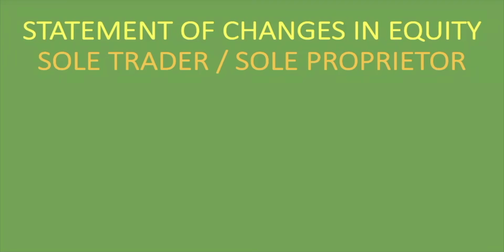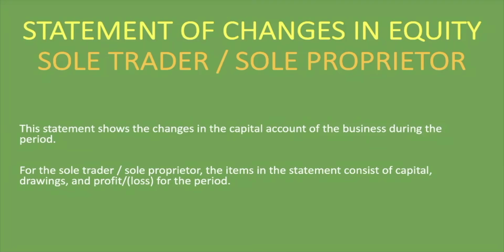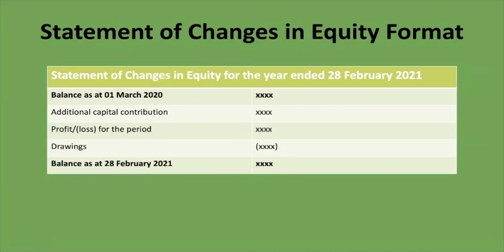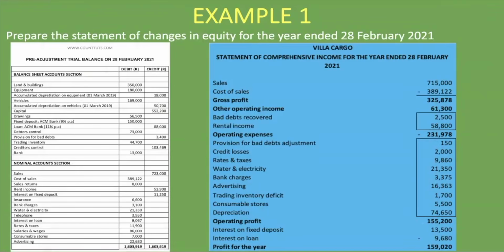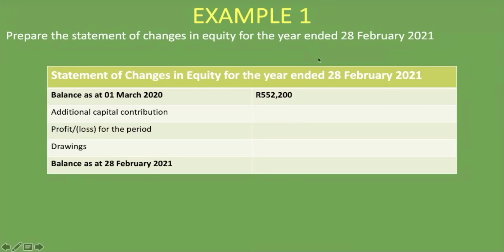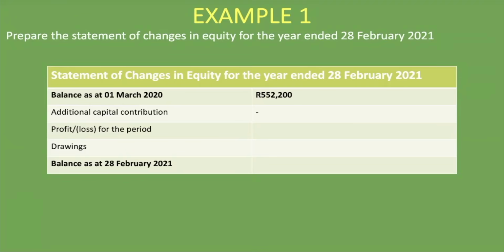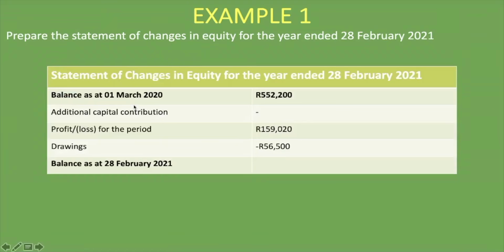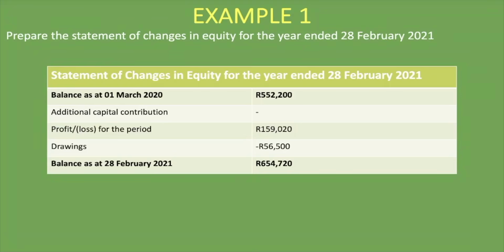Statement of Changes in Equity | Sole Trader | Explained with Example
In this accounting lesson, we explain what the statement of changes in equity for a sole proprietor / sole trader is and that it is different for a partnership, close corporation, company, and a sole trader. We go through an entire example of completing the statement of changes in equity for a sole proprietor / sole trader. We go through items such as the capital account, drawings account, and profit/loss for the period.